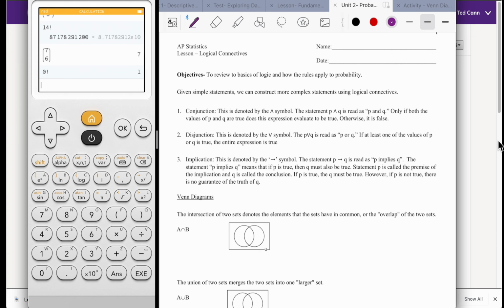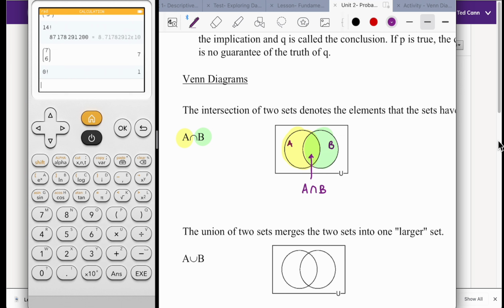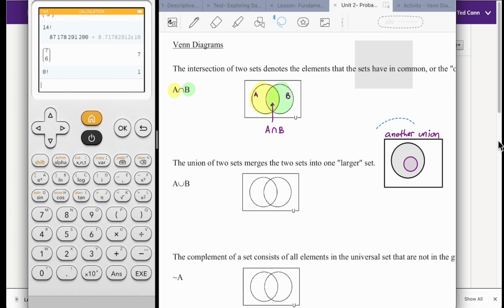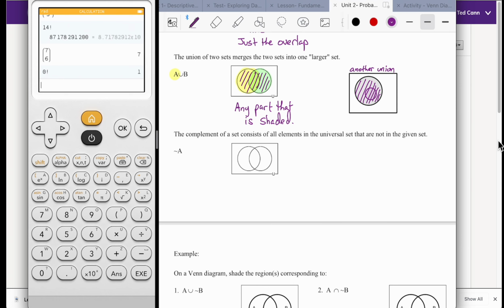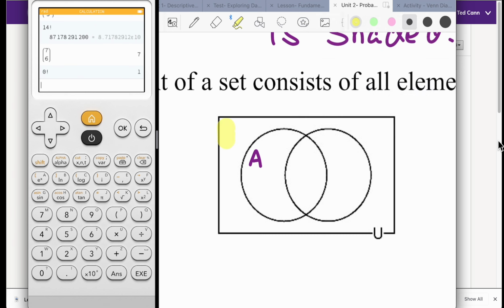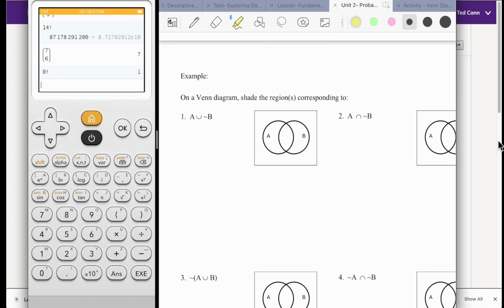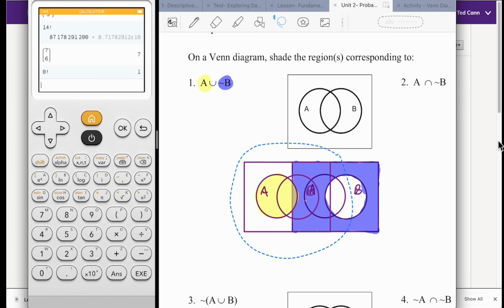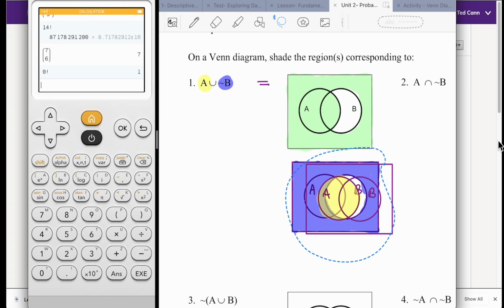AP Stat Unit 2 p1,2 - 10/27/22